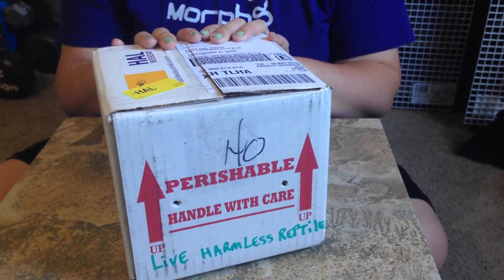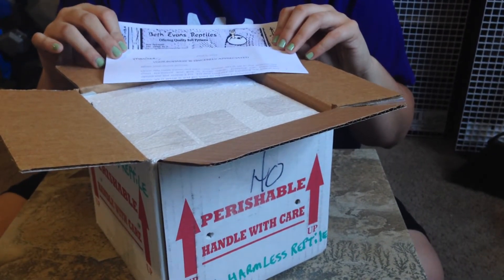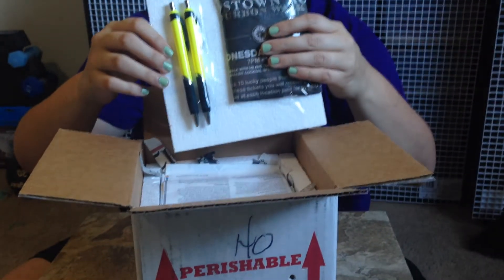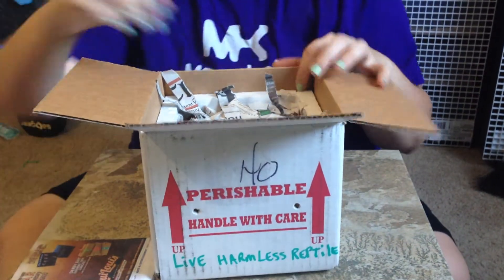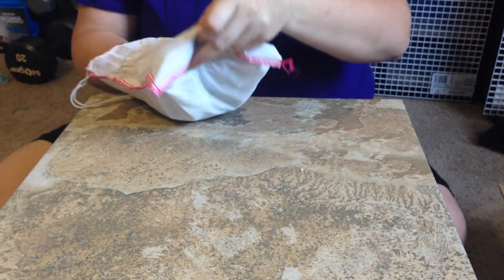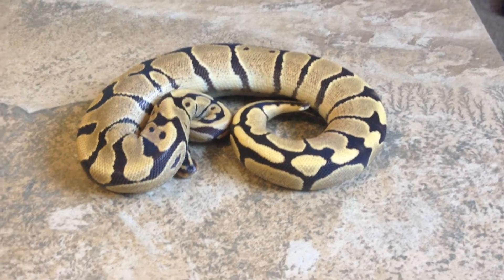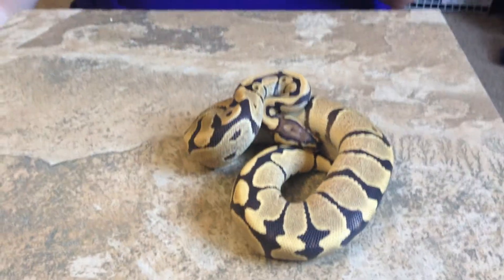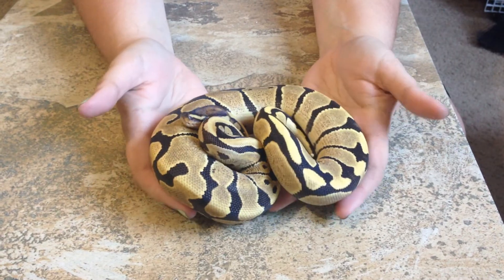Unboxing 2013 Female Fire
Purchased from Beth Evans @ Beth Evans Reptiles.

Produced by Josh Anderson (located in Florida)